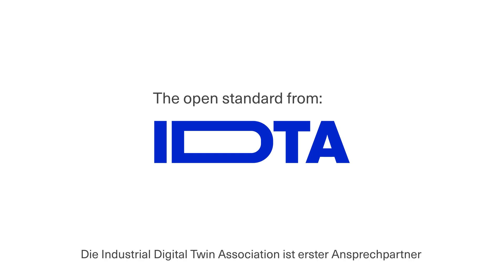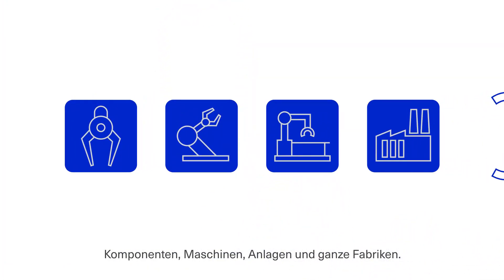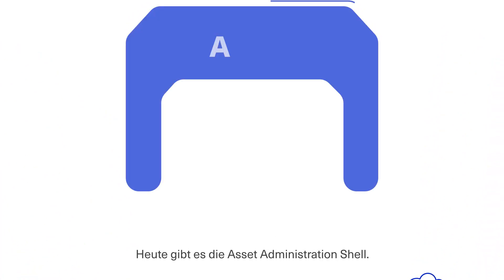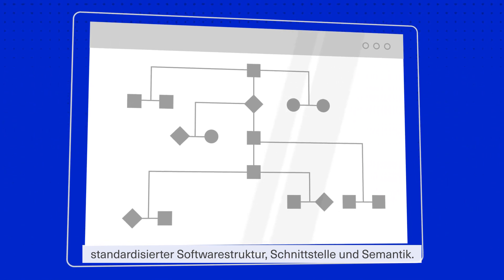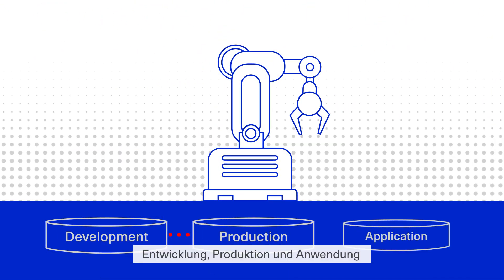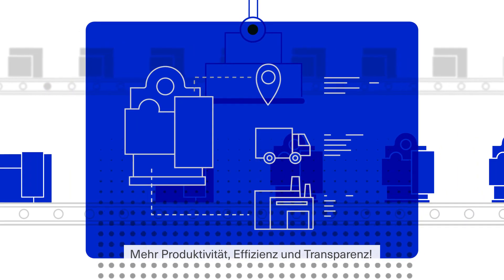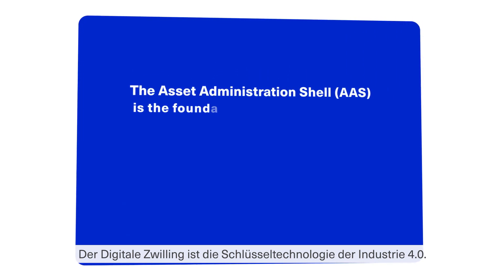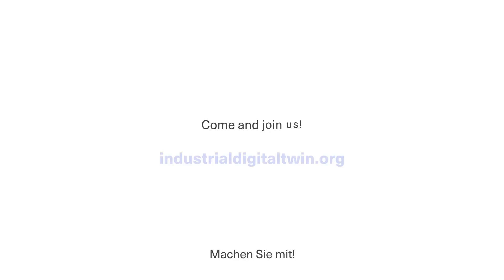The Asset Administration Shell (AAS) as the foundation for the Digital Twin in Industry 4.0 - sub de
Was ist die Verwaltungsschale? Welche Rolle spielt sie für den standardisierten Digitalen Zwilling?

Dieses Video zeigt, dass die Verwaltungsschale (engl. Asset Administration Shell - AAS) die Kerntechnologie für die Implementierung des Digitalen Zwillings ist. Sie ermöglicht dank einer standardisierten Softwarestruktur, Schnittstellen und Semantik einen schnellen und einfachen Zugriff auf Daten über den gesamten Lebenszyklus.

Die AAS hat u.a. bereits die Realisierung eines digitalen Typenschilds, die einfache Bereitstellung des CO2-Fußabdrucks eines Assets oder das umfassende Asset Management in Produktionsanlagen ermöglicht.

Besuchen Sie unsere Website und erfahren Sie mehr über eine Vielzahl von praktischen Anwendungsfällen

Die Industrial Digital Twin Association ist erster Ansprechpartner rund um den standardisierten Digitalen Zwilling.

Dieser Standard gilt für Komponenten, Maschinen, Anlagen und ganze Fabriken. Wir wollen ihn für jedes Unternehmen öffnen, als Open-Source-Technologie etablieren und gemeinsam mit der Industrie weiterentwickeln.

Datensilos? Sind Schnee von gestern. Heute gibt es die Asset Administration Shell. Damit sind Daten schnell und einfach über den gesamten Lebenszyklus verfügbar.

Dies gelingt dank standardisierter Softwarestruktur, Schnittstelle und Semantik. Produkt-, Engineering- und operative Daten stehen den Teilnehmern des Wertschöpfungsnetzwerks zur Verfügung.

Entwicklung, Produktion und Anwendung stimmen sich deutlich besser ab - über Unternehmensgrenzen hinweg und unter Beachtung aktueller Sicherheitsstandards!

Das Ergebnis: Mehr Produktivität, Effizienz und Transparenz! Das kommt auch dem Klimaschutz und einer zukünftigen Kreislaufwirtschaft zugute. Eine runde Sache.